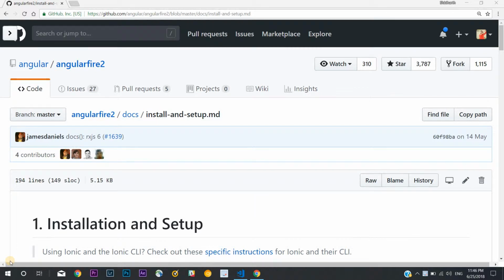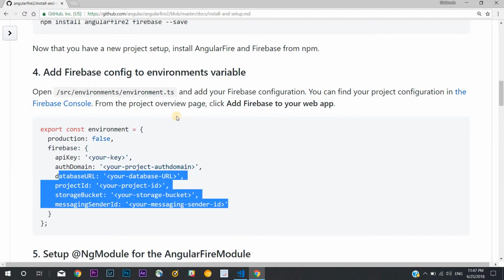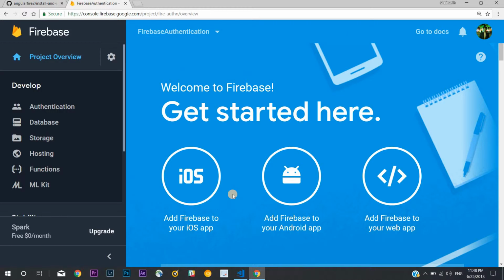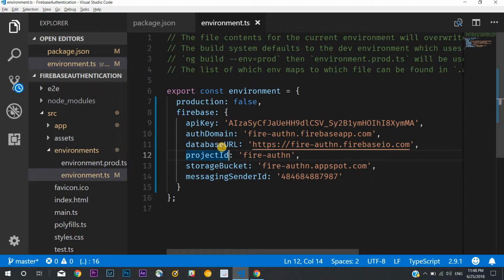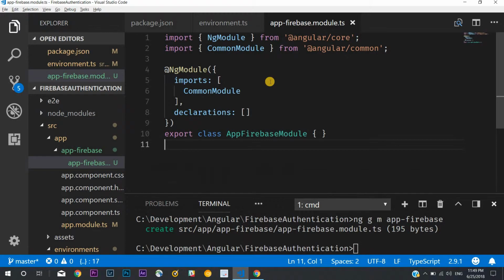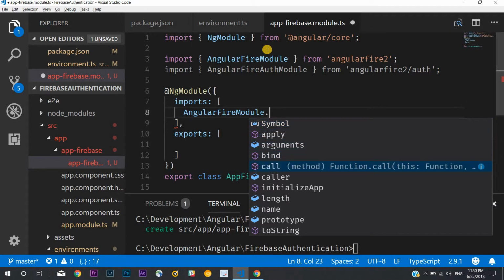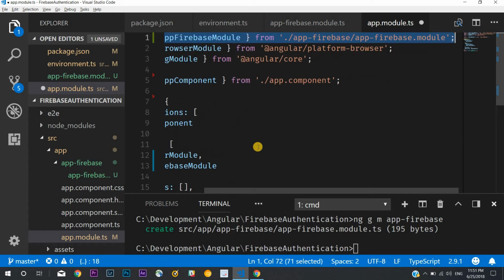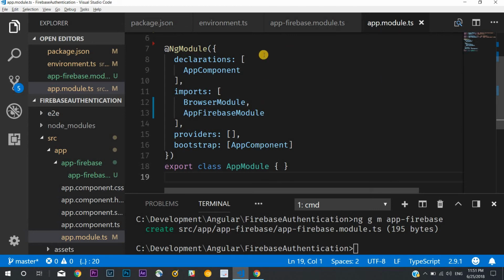Firebase Authentication 1 - Installation and Setup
In this video, I talk about setting up an Angular App, and then initializing a Firebase App in it. We can then create services that leverage methods exposed by the AngularFireAuthModule and implement User Authenticaiton in our Angular App.